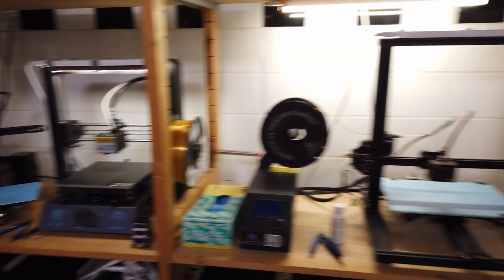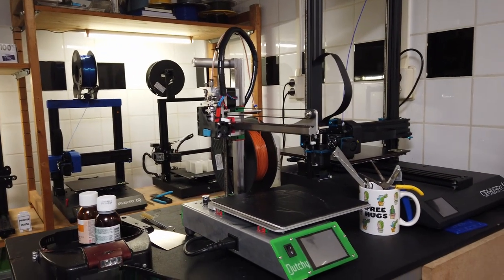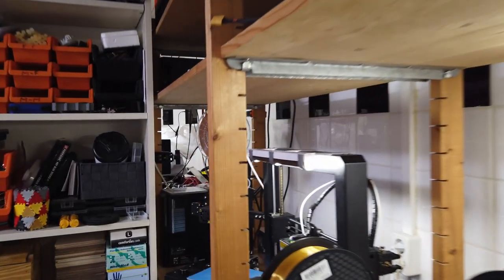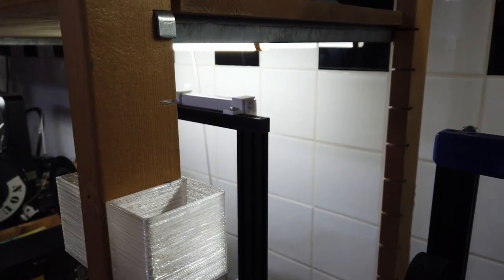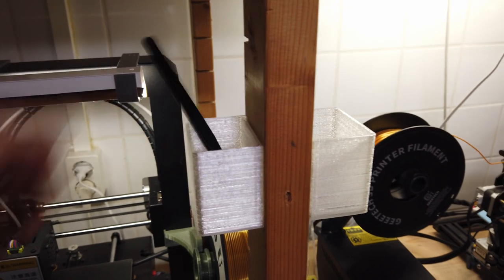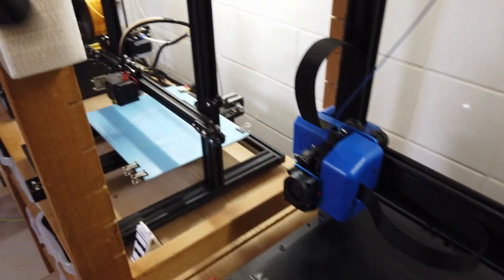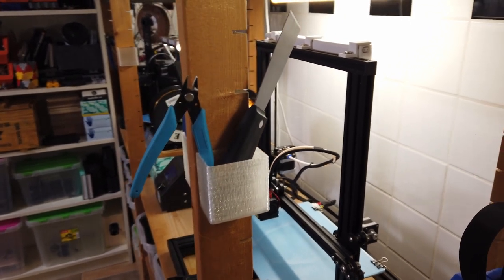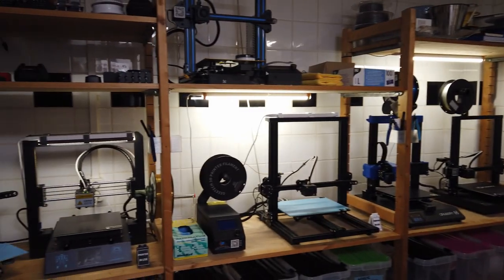▼ Trays for my closet | 3D Printed solution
To get rid of the mess in my closet, I decide to make a few trays that I can easily hang on my closet without screwing. Because these containers do not exist as standard, I use the computer to design them and print them with my 3D printer.

This video is a test of my Fyutech gimbal, which makes it very easy to make videos with my phone. What do you think of the quality of this video? A little choppy, or isn't that a problem?

Please stay safe, and stay at home as much as possible.